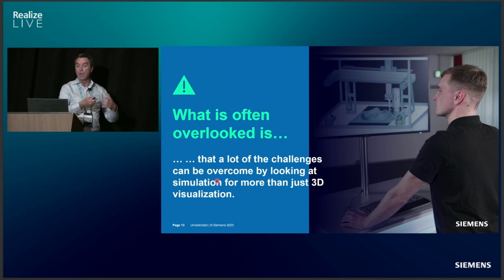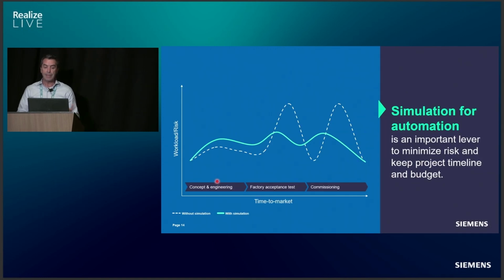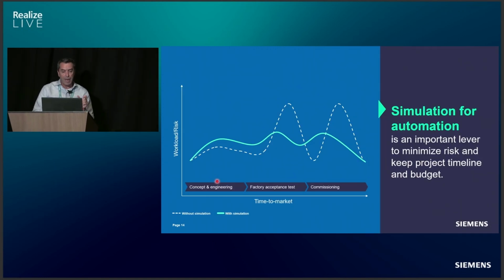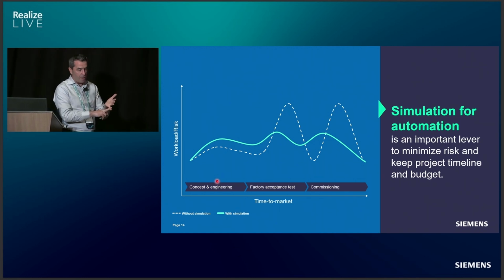Virtual Commissioning: Optimizing Production from Line to Machine Level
Discover how simulation at the machine-level, cell-level, and line-level enhances production efficiency, reduces errors, and ensures seamless automation before physical implementation.

🔹 Key Highlights:
✅ Machine-Level Simulation – Ensures precise robot motion and accurate response to input-output signals 🤖
✅ Cell/Line-Level Coordination – Synchronizes machines, robots, conveyors, and signals for smooth operations 🔄
✅ Real-World Use Cases – See how virtual commissioning solves robotic assembly challenges from the Realize Live session
✅ Error Prevention & Cost Savings – Detect and resolve design flaws before production, reducing downtime and rework

Virtual commissioning is transforming the way manufacturers design, test, and optimize production lines. By simulating real-world scenarios before deployment, companies can increase efficiency, improve safety, and cut costs.

📌 Watch now to see how digital transformation is reshaping modern manufacturing!

💬 Have questions or experiences with virtual commissioning? Drop them in the comments below!

Ready to Lead the Digital Transformation?
Virtual commissioning is not just about adopting new tools—it’s about reshaping how we design, validate, and optimize manufacturing systems. Don’t miss out on this digital revolution!

Want to learn more about how virtual commissioning can optimize your automation projects? Our team at Longterm Technology Services is here to help!

Let’s take your manufacturing processes to the next level! 🚀